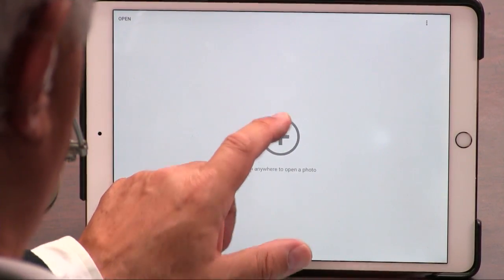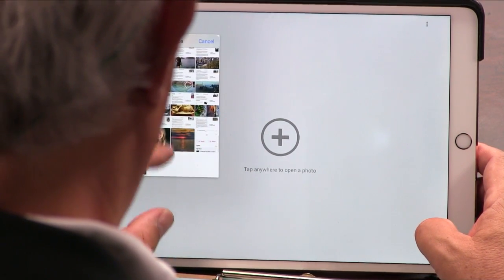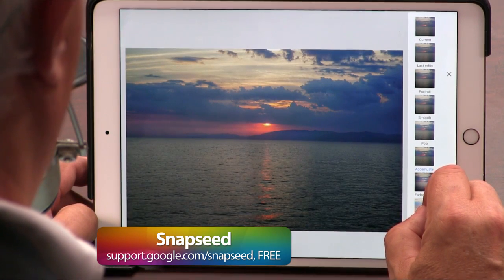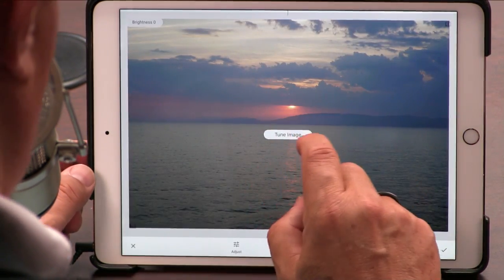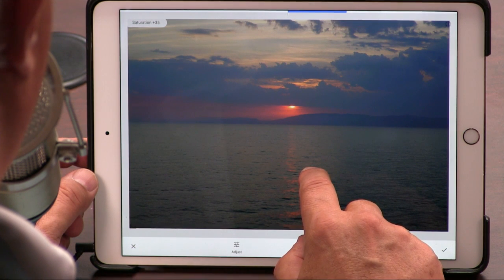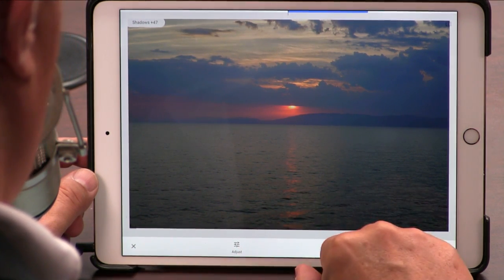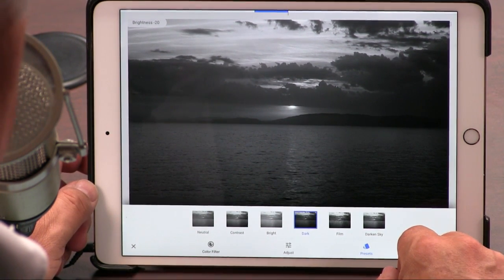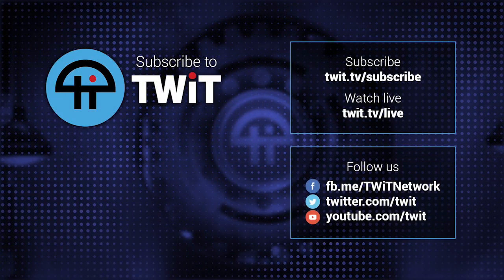Use Snapseed to Edit iPad Photos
Leo Laporte and Megan Morrone discuss Snapseed, the free photo editing tool for the iPad that lets you add filters and professional edits to the vacation photos you take with your iPhone.